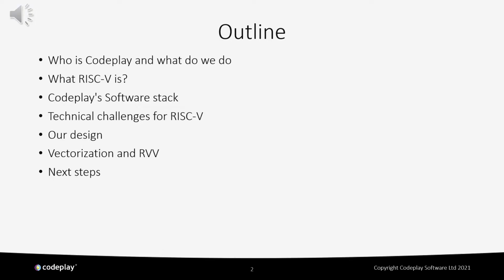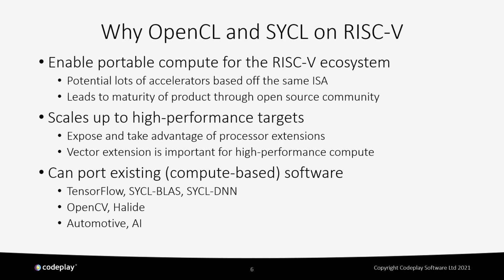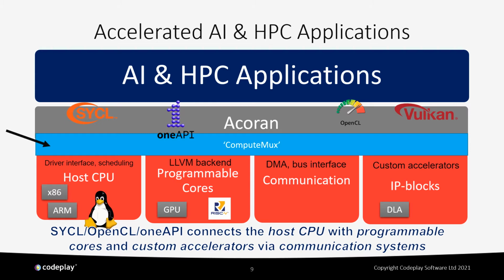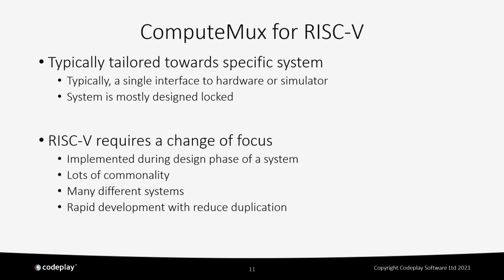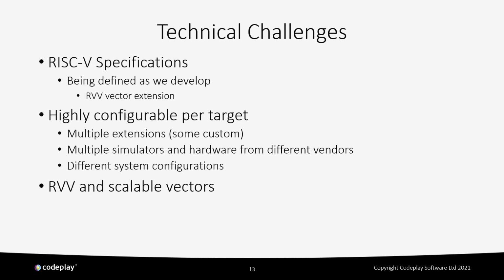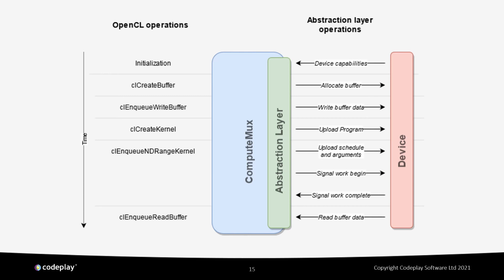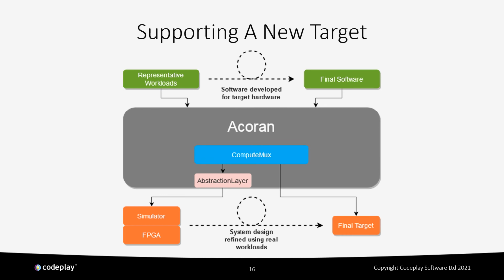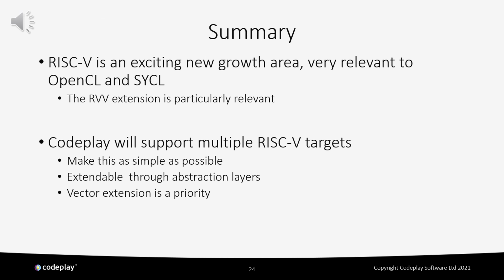Enabling OpenCL and SYCL for RISC-V Processors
Presented at IWOCL and SYCLcon 2021

Today, system-on-chip manufacturers are building specialist accelerator processors based on the RISC-V architecture, taking advantage of the Vectorized (RVV) extensions that match compute performance mostly seen on GPUs today. The availability of a familiar and well defined programming model is an absolute requirement if expecting to successfully bring these new processors to market.

This presentation will describe the components needed to integrate OpenCL and SYCL onto RISC-V Vector solution using multiple simulators.
While Codeplay has previously enabled OpenCL for a variety of processor architectures, there are a number of technical challenges involved in delivering a generic integration that can be rapidly used by multiple RVV based systems, a solution that requires a change in development approach. By adding to the existing LLVM back-end for RISC-V, and creating an integration layer that plugs into OpenCL, we have built a common base architecture for a variety of RISC-V processors.

This presentation will explain how Codeplay’s current driver interface works, and how it has been adapted to integrate with multiple RISC-V targets, in particular the Spike RISC-V ISA simulator. We will also talk about some of the RISC-V Vector extensions that are available, and how these can help to expose features specific to the RISC-V architecture through OpenCL.

RISC-V is a non-profit, member managed organization and is gaining momentum in the processor space, with more than 900 members. One of the goals of the organization is to build an open software platform, providing software developers an easy way to harness the familiar benefits already available on CPUs and GPUs